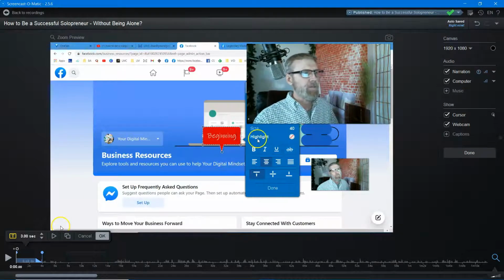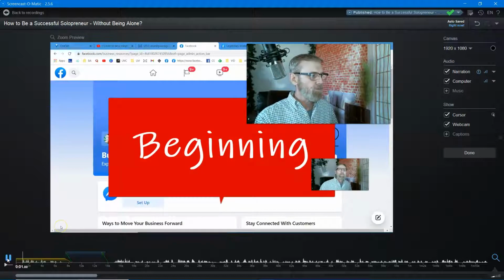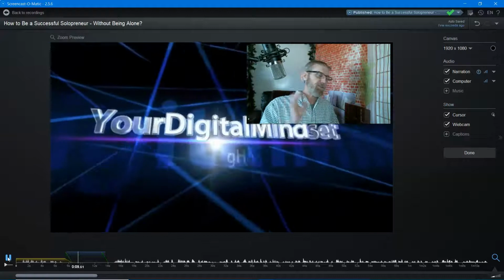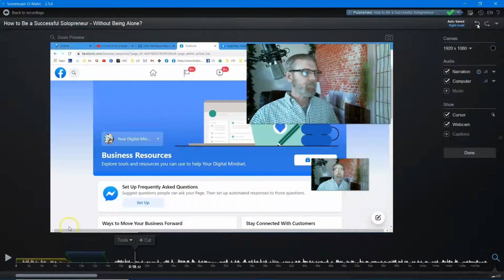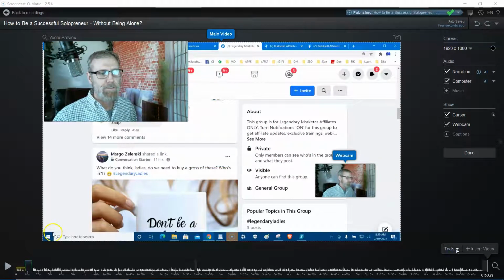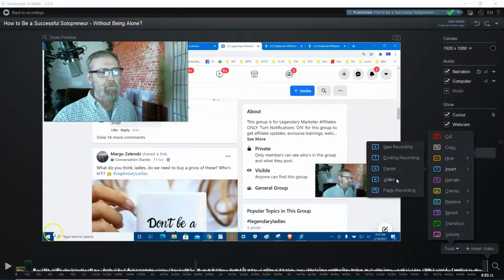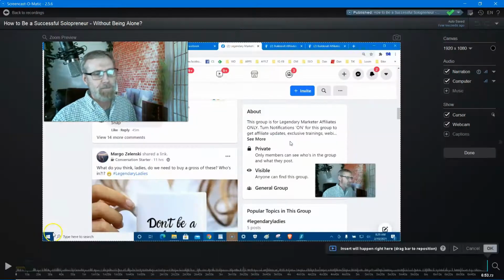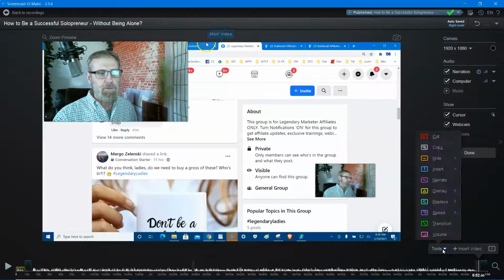How to Edit YouTube Videos with ScreenCast o Matic 2021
In This Video from YourDigitalMindset.com You'll Learn How To Efficiently Edit Videos Using Screencast-O-Matic & How to Post Them To YouTube.

FREE: 'Cutting Edge Digital Marketing News' Email (1 Email/Week)-